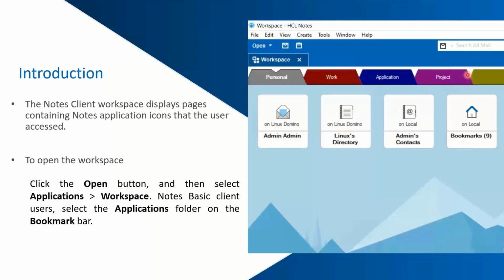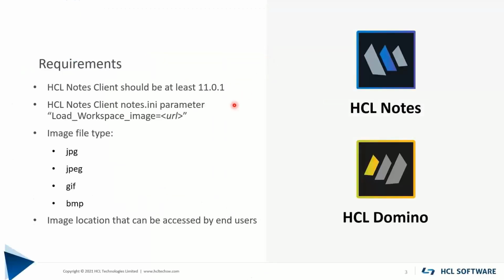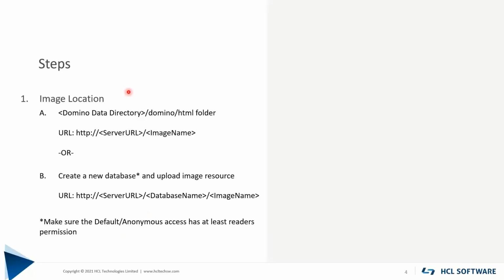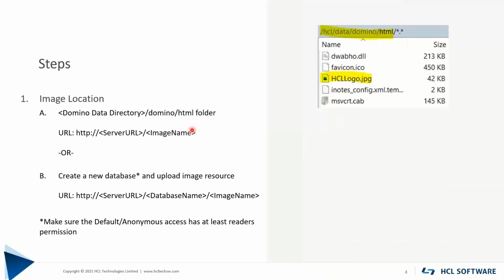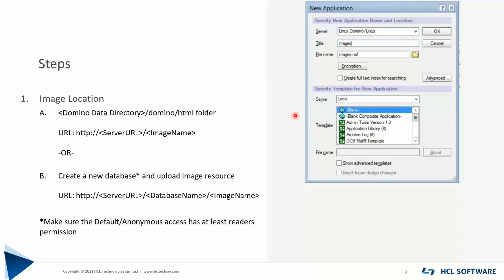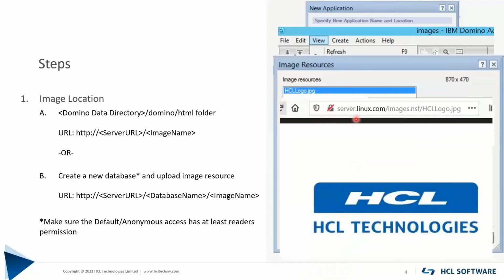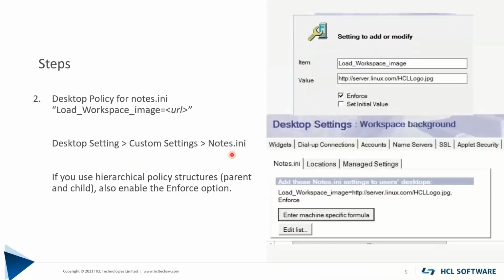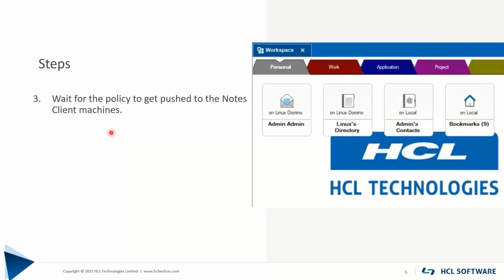HCL Domino - Custom Notes Client Workspace Background for All Users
This demonstrate how you can set custom Notes Client workspace backgrounds for all users.